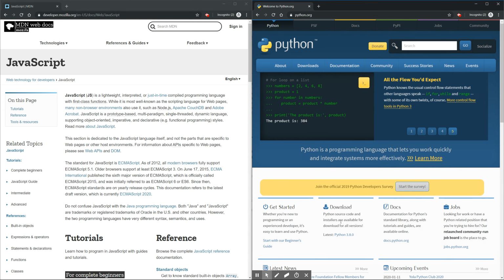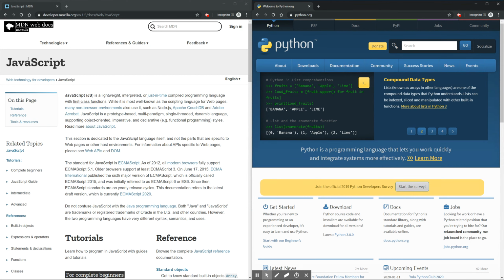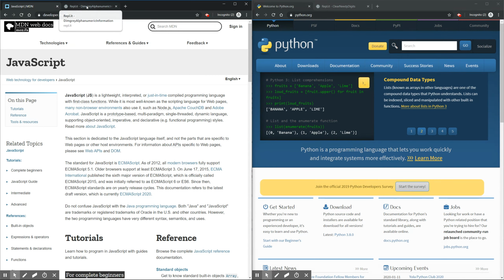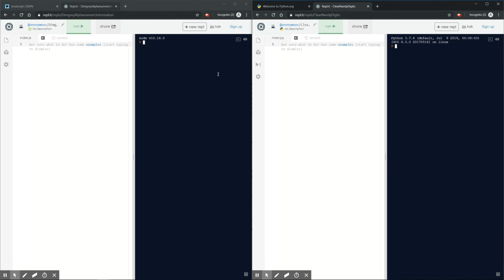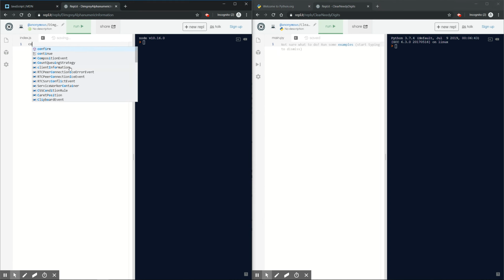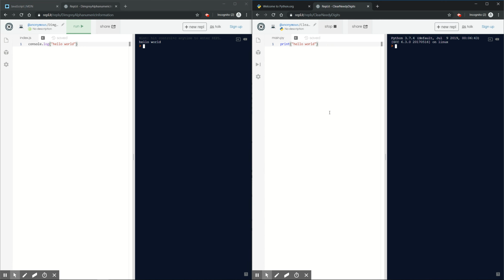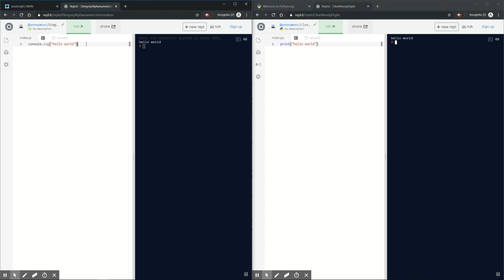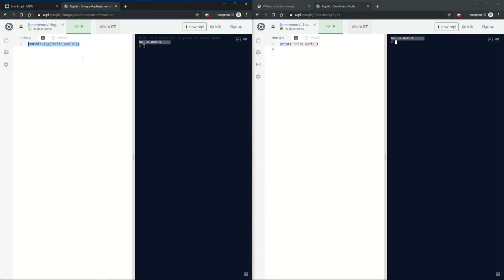Javascript To Python 1